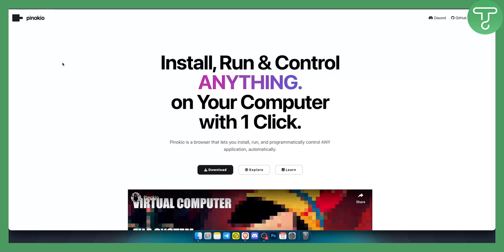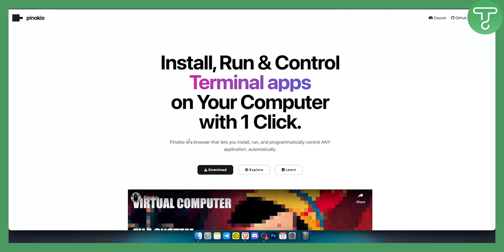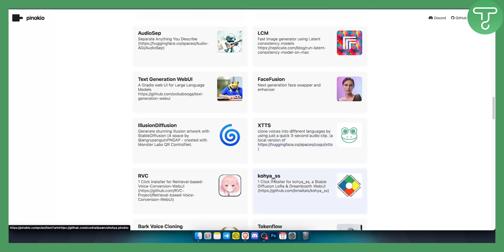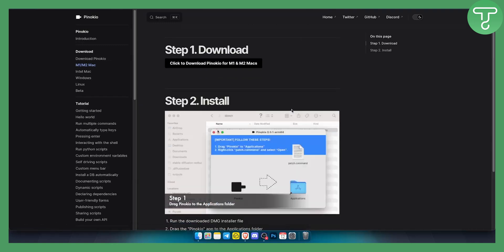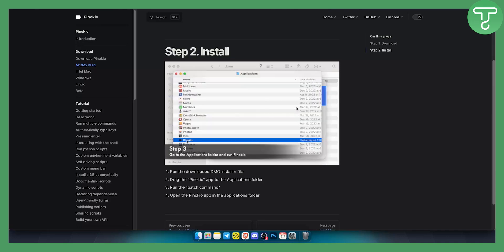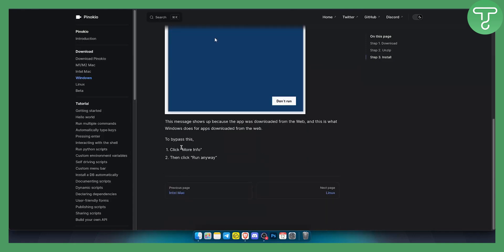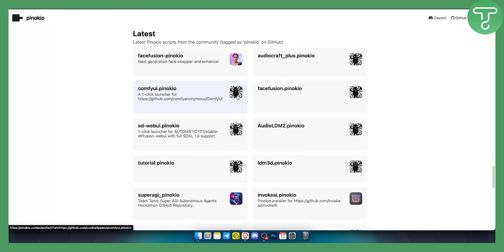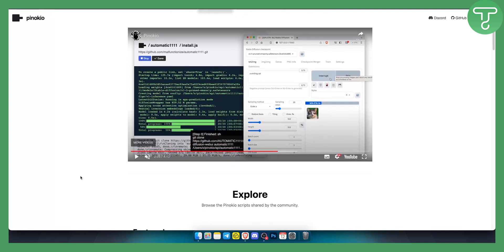How to Install and Use Pinokio AI Browser (Tutorial)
In this video, I will show you how to install and use pinokio ai browser